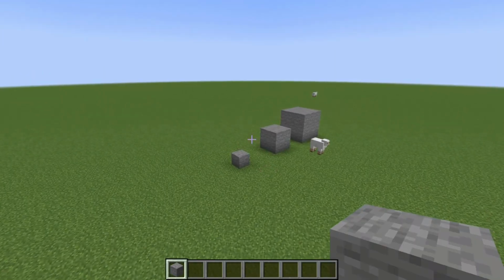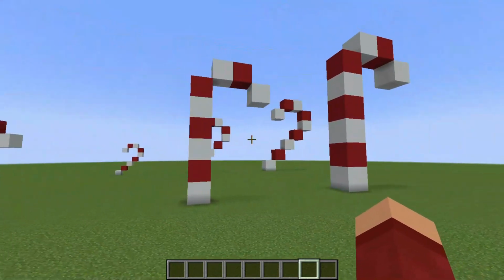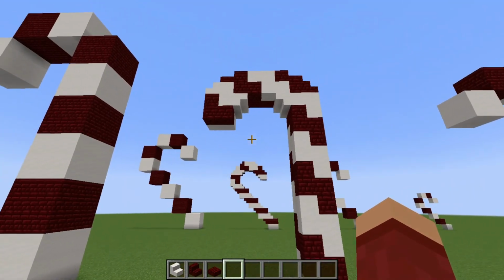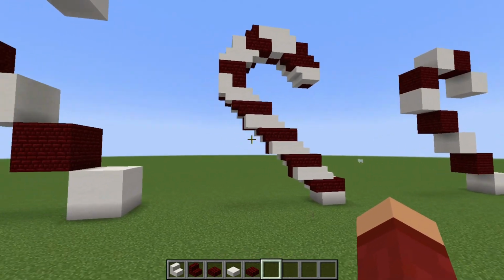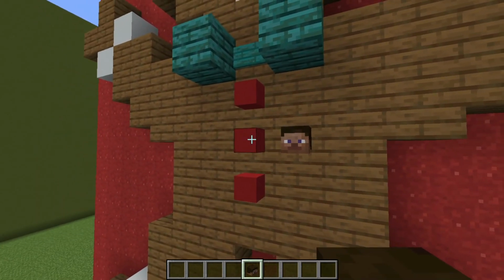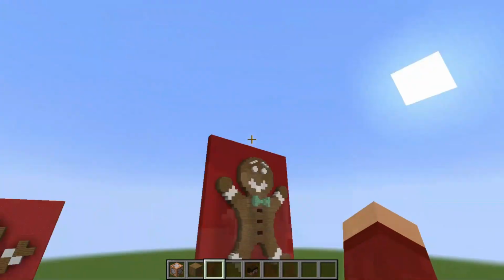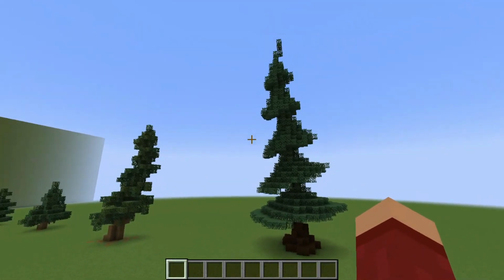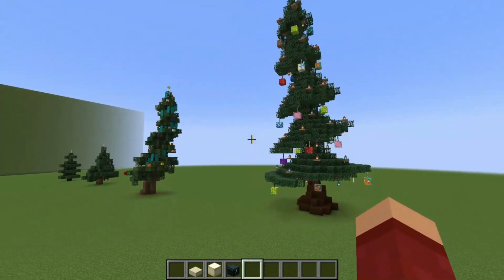Christmas video! | Scale it up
In this video I make Christmas themed builds! I hope one of these builds inspire you to build something in your Minecraft world.